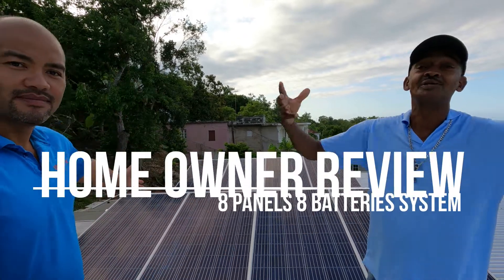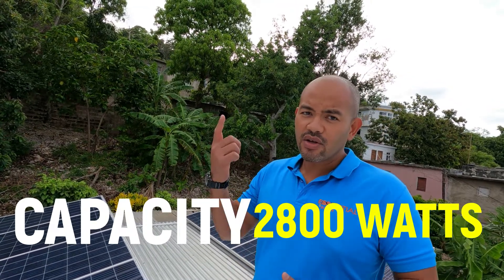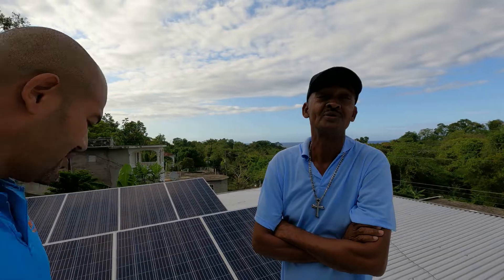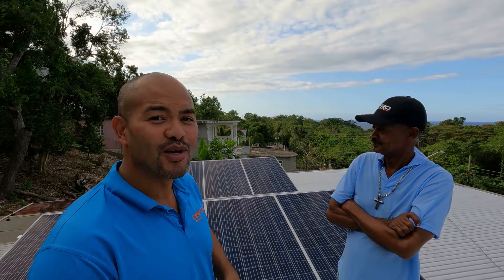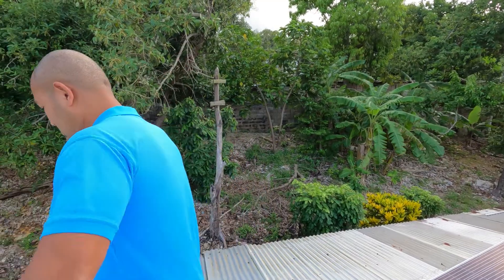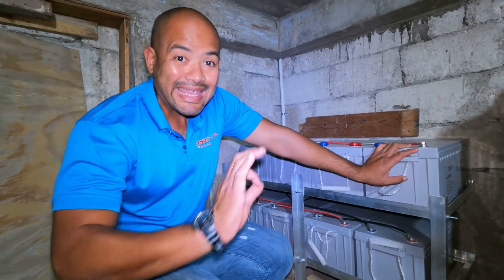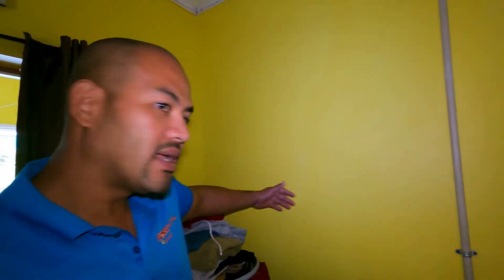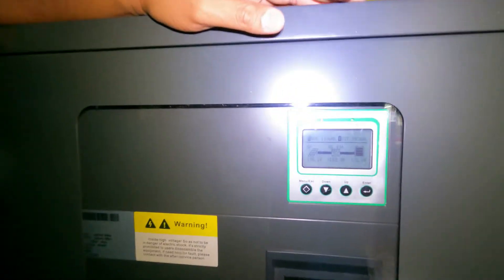8 panels & 8 batteries off-grid solar panel system. Homeowner's review.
Hear from one of our valued customers what his experiences have been like since using solar.
If you would like to say goodbye to JPS, please give us a call at
We can't wait to serve you
Until next time friends.